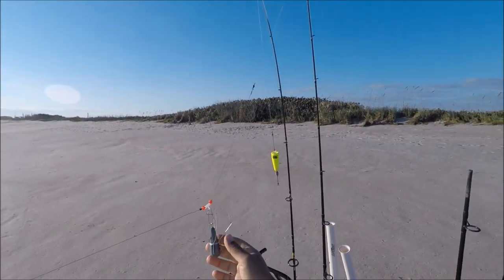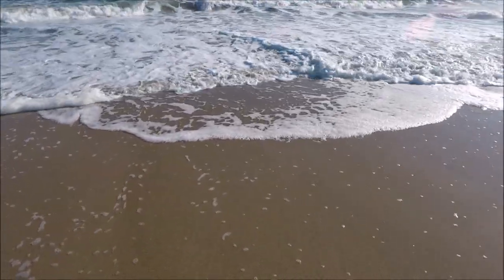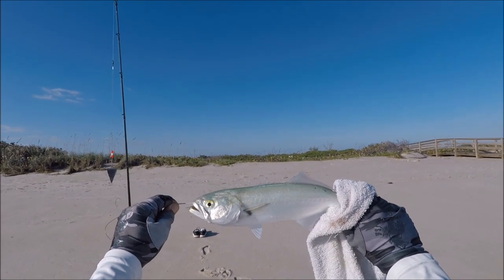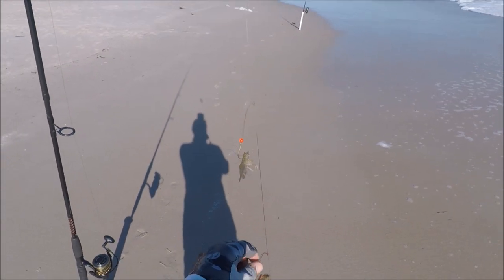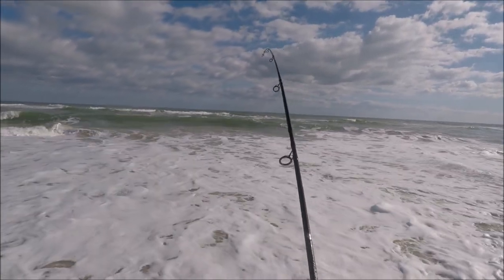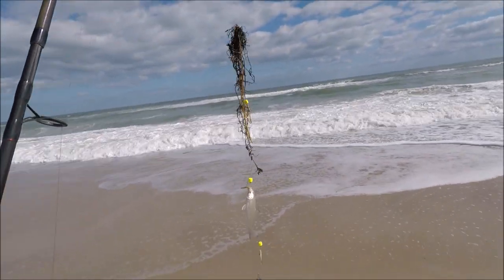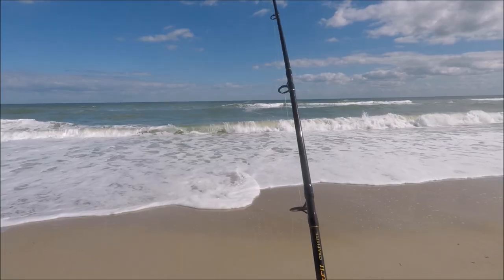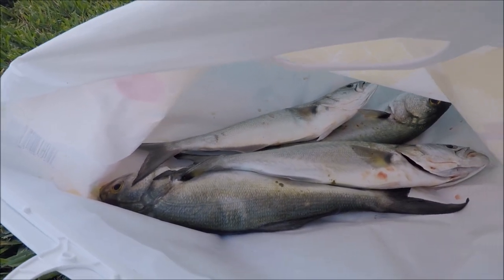Wow! I Caught #10 Messi Jersey! Surf Fishing!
Another great fishing day at the Playalinda beach. Blue fish running early in the morning, turns into a whiting bite in the afternoon. Crazy Catch I have never seen before!! Watch!

*MIER Adult Lunch Box Insulated Lunch Bag Large Cooler*

*6pcs Pack Fishing Lanyards Boating*

Here are the commonly used tags related to my videos so you can find them easier when you search!